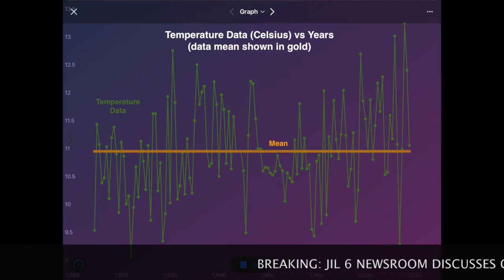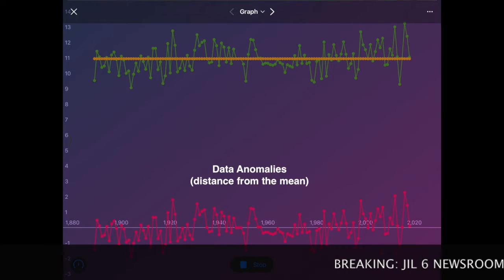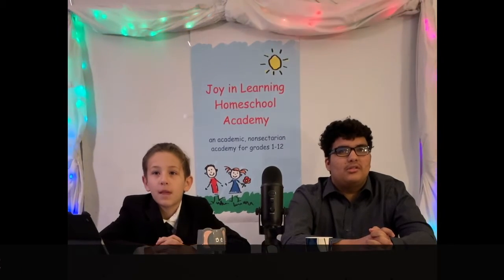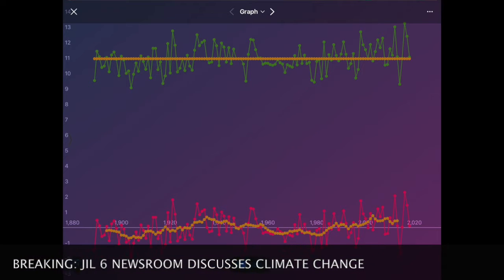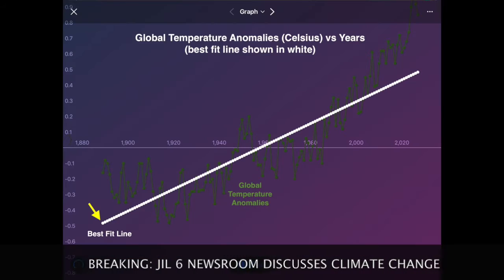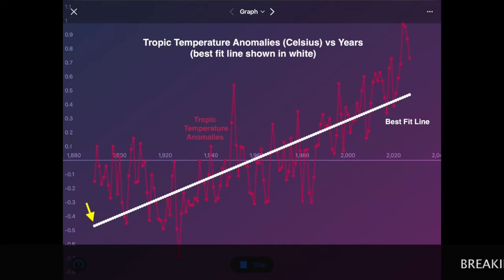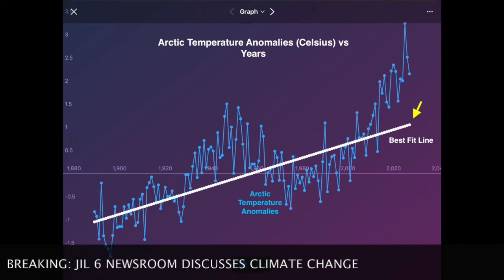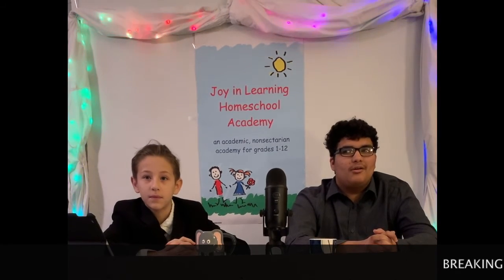Joy in Learning: Data Analysis of Global Temperatures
Joy in Learning's computer science students used Apple's Swift Playgrounds to analyze NASA global temperature data and determine temperature trends over the last 140 years. Students wrote programs to analyze and graph the data, wrote a script for the news reporters, videoed the news report, and used Apple's iMovie to create the final report. The video clip at the beginning was used to inspire the students to use science to do a deeper analysis of the data in order to tell their story.